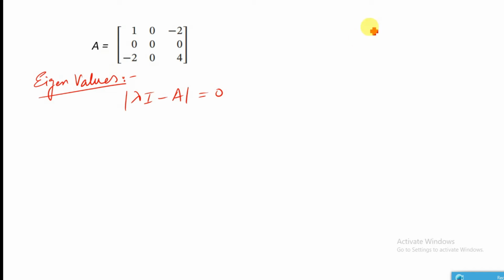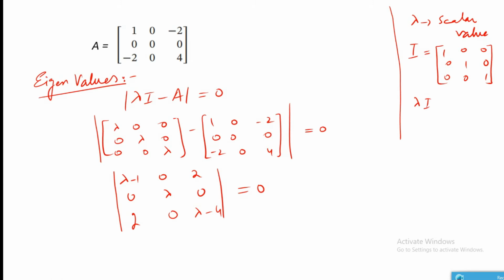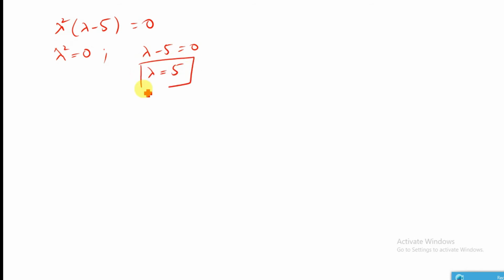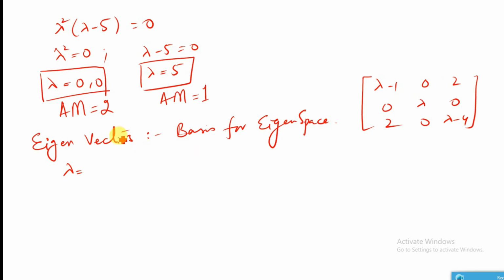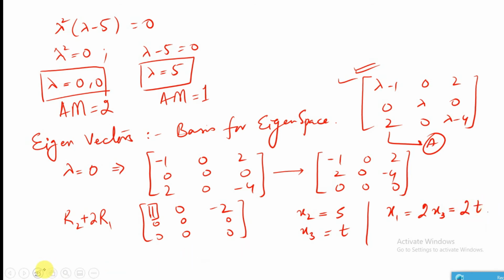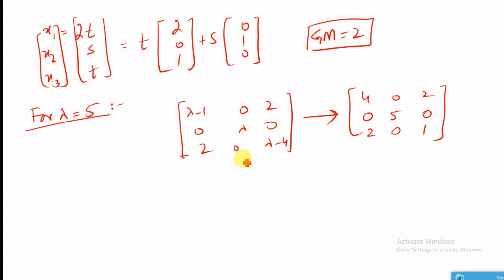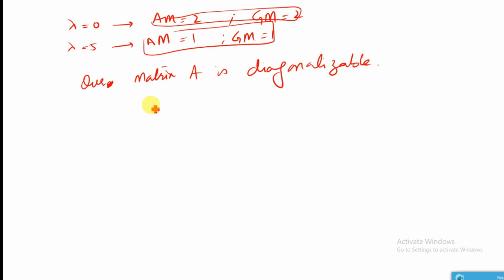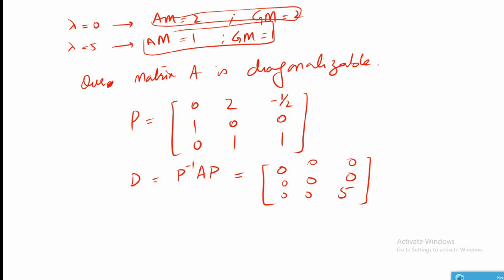Eigen Values, Eigen Vectors & Diagonalization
Method of finding Eigen Values, Eigen Vectors & a matrix P that Diagonalizes the given Matrix.